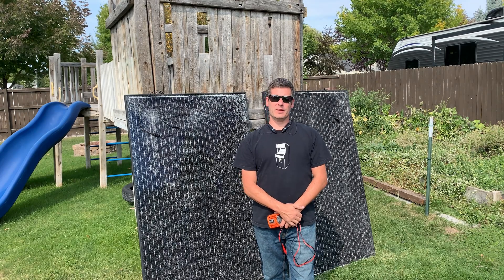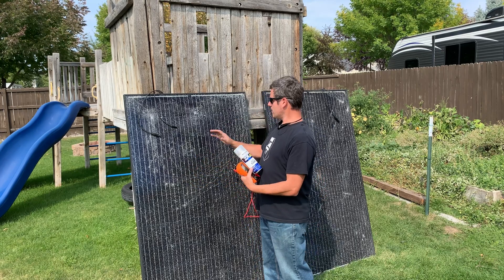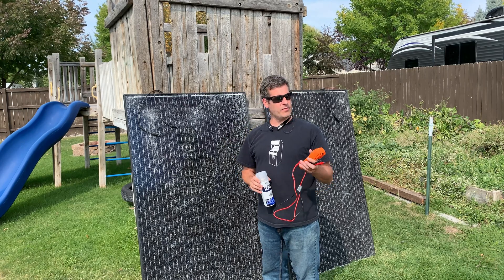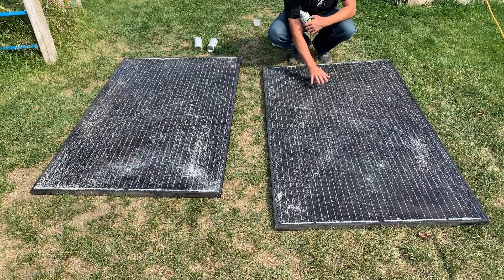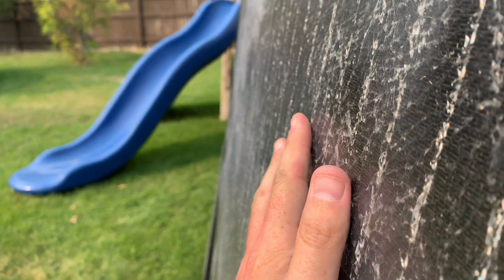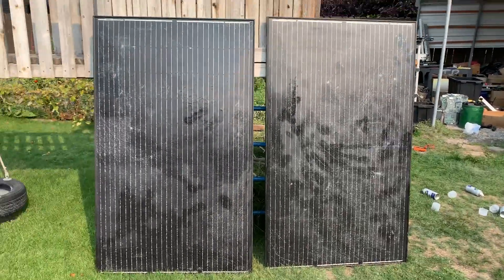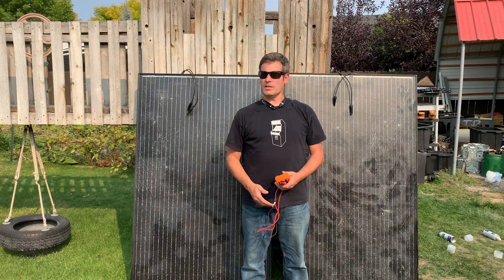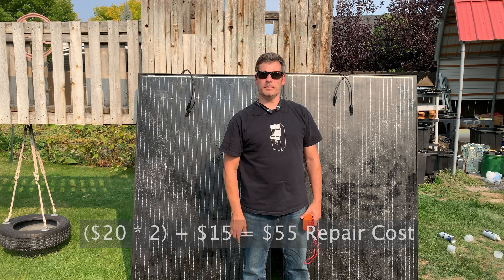Solar Panel Repair: Sealing Tempered Glass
Do you have solar panels with broken glass?  Do you know how to test and determine your panels are still functional?  Check out how I test and fix my panels.

I focus on Gold Recovery, Metal Casting, and Tool Reviews.  We have fun :)